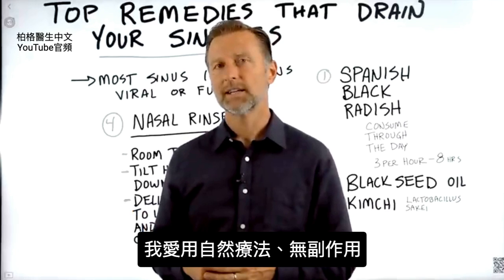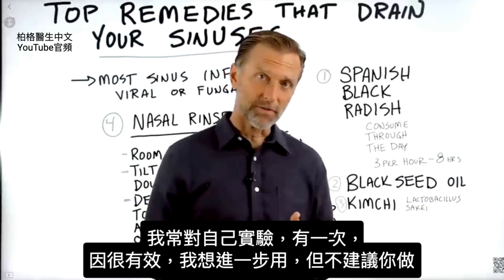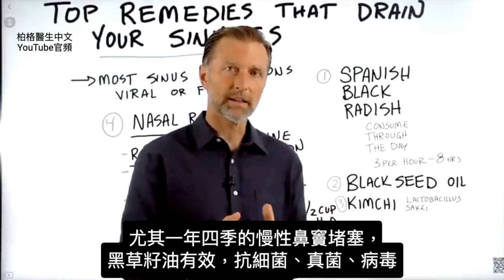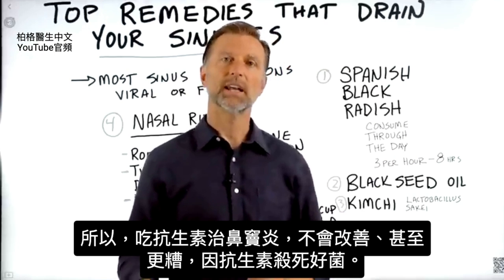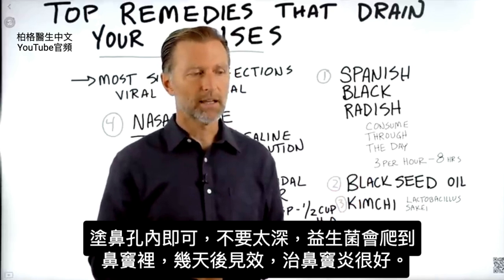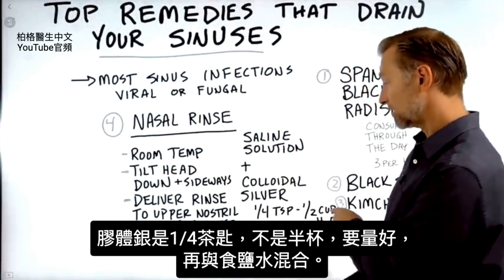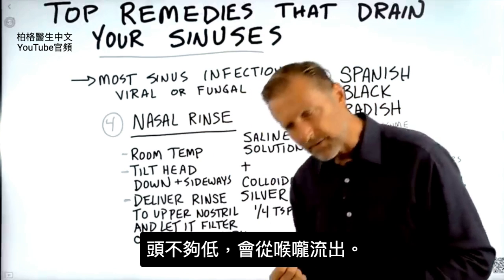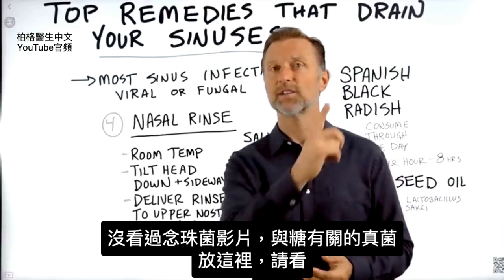鼻竇炎,最佳4種自然療法(泡菜、鹽水等),柏格醫生 Dr Berg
0:00 修復鼻竇自然療法
0:15 最佳4療法
6:13 觀賞念珠菌和糖的影片！

柏格醫生 dr berg 談鼻竇問題，分享4種自然療法。

高碳水飲食餵養鼻竇問題的病菌。
自然療法可緩解症狀，但除非改變飲食，否則可能復發。

引流鼻竇堵塞，4個最佳自然療法：
1.西班牙黑蘿蔔(Spanish black radish)
• 可全天候食用或吃補充劑
• 補充劑建議每小時3顆，持續8小時。

2.黑籽油(black seed oil)
• 日常吃
• 可考慮吃一般劑量3倍。

3.泡菜汁(Kimchi juice)
• 指尖沾一些泡菜汁，塗抹鼻孔內側，深度不超過0.6公分。

4.用生理鹽水加膠體銀(colloidal silver)，沖洗鼻腔
• 從洗鼻器(裝滿食鹽水)倒掉一些食鹽水，用1/4茶匙膠體銀加半杯水，來取代。
洗鼻液要室溫，頭低下並偏向一側，把洗鼻液噴進鼻孔，從較低側鼻孔引流。你可每天做幾次，持續幾天，一直到問題處理了。

艾瑞克柏格(Dr Eric Berg)醫生介紹：
56歲，脊椎醫生， 他是弗吉尼亞州、加利福尼亞州和路易斯安那州的3州脊椎科醫生，￼執照一直維持有效。他是全球知名的健康生酮飲食和斷食專家，也是《新體型指南》和KB Publishing出版書作者。